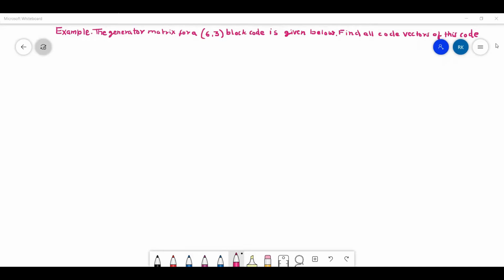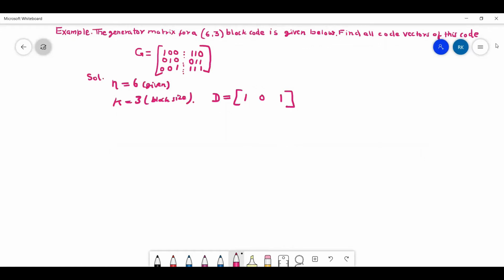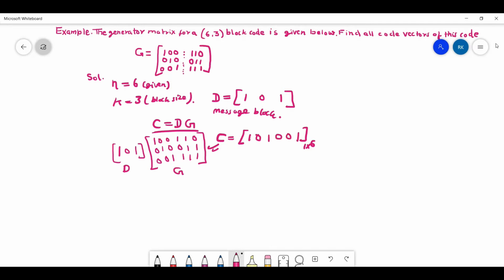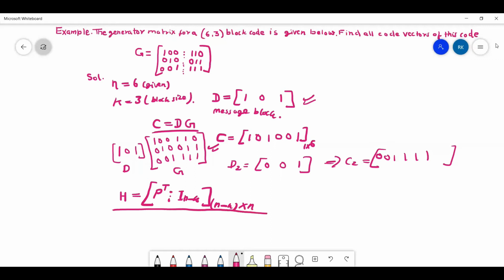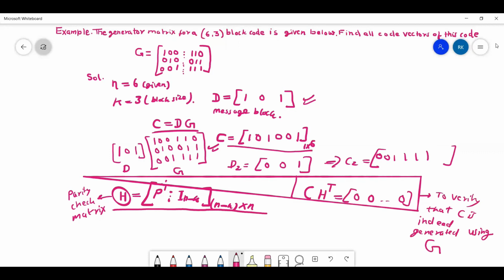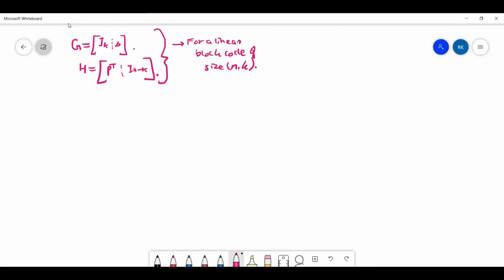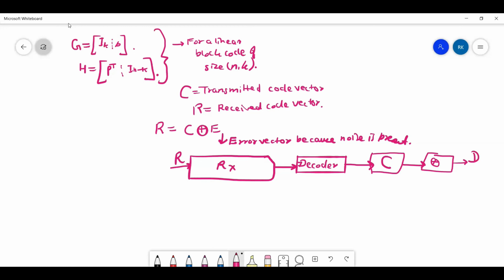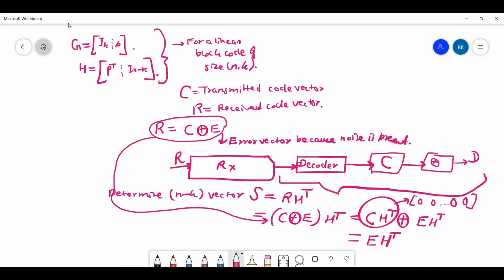Block Codes Numerical